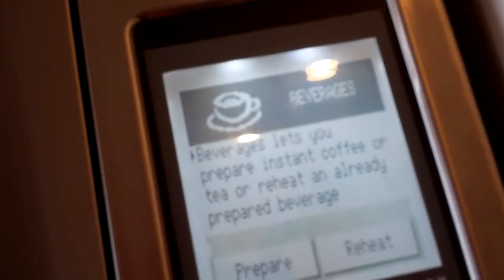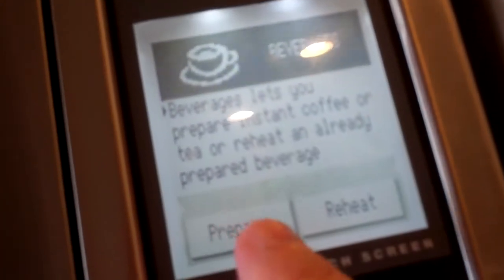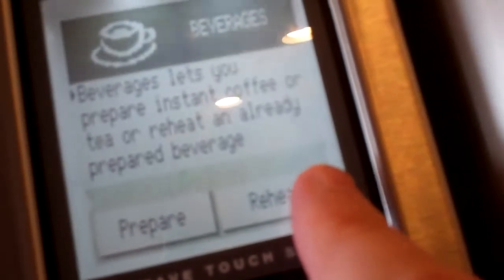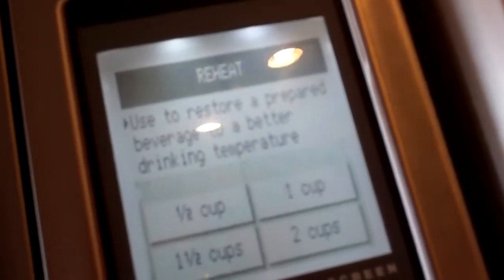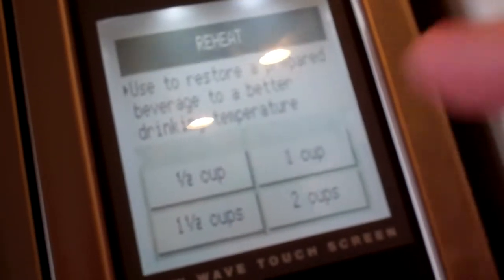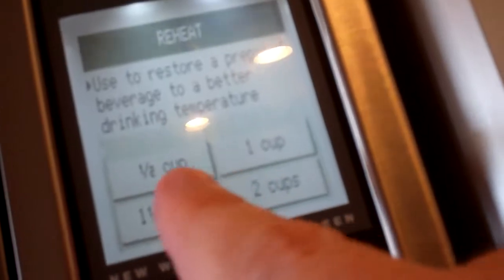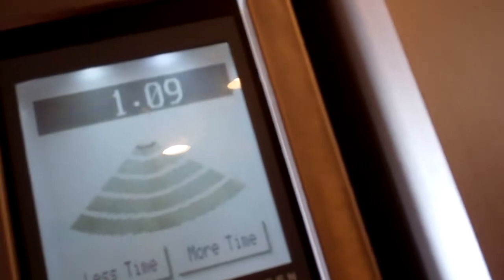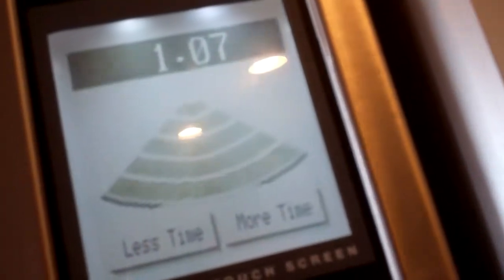MAKING COFFEE IN CHERYL'S MAGICAL MICROWAVE! | Lightkeeper's Inn B&B, Newport, OR.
Cheryl has a magical microwave that make my coffee sing again!